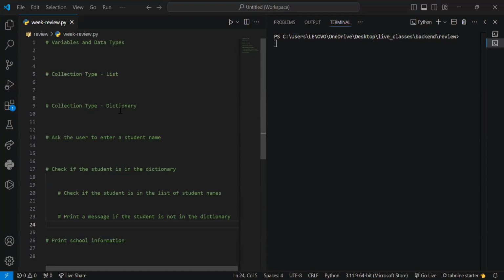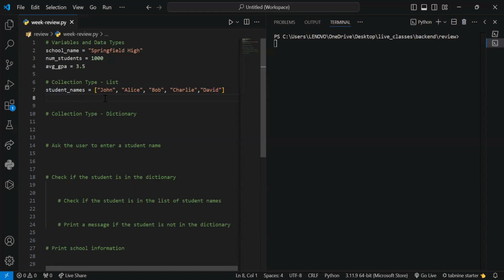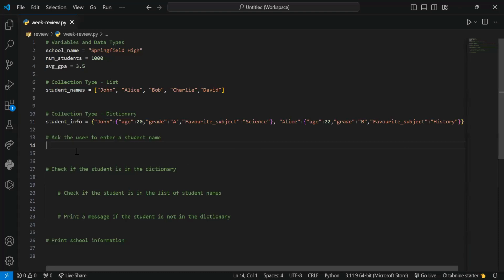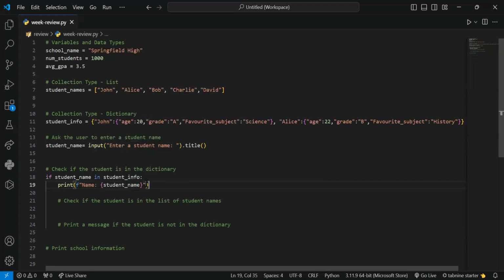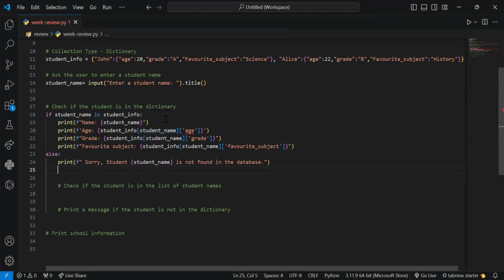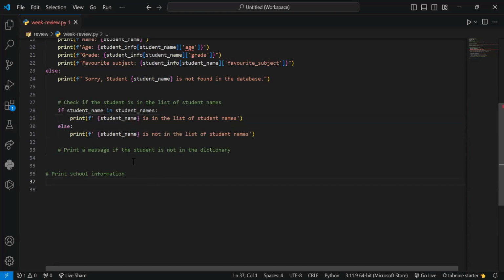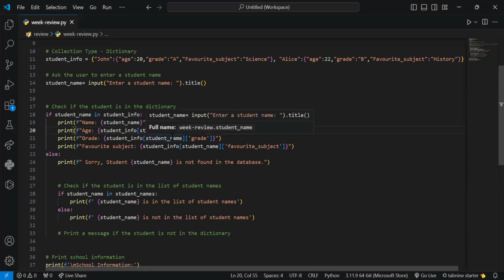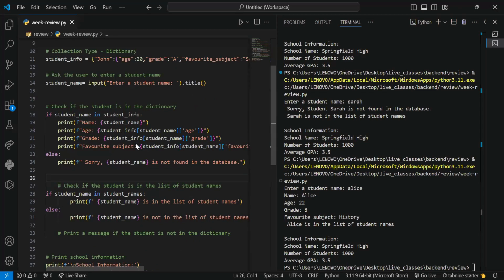02 24C: Live web conference discussing python collection types